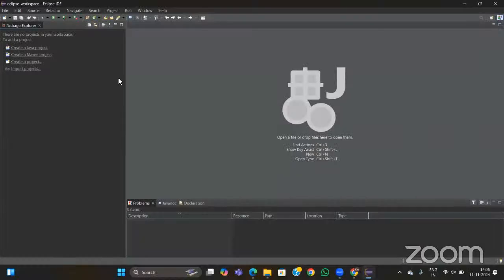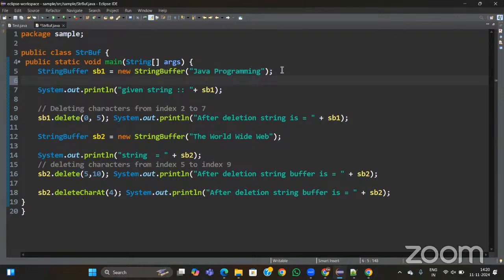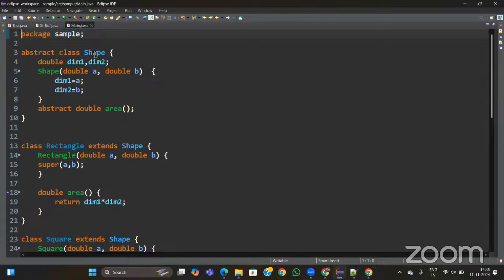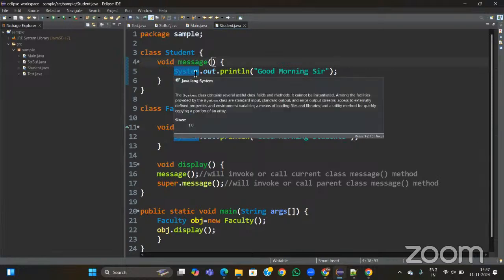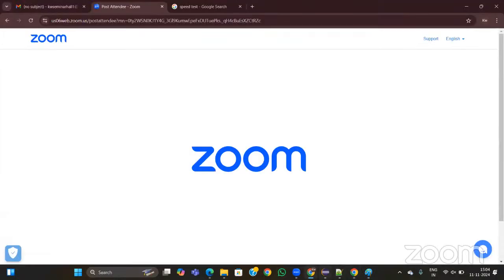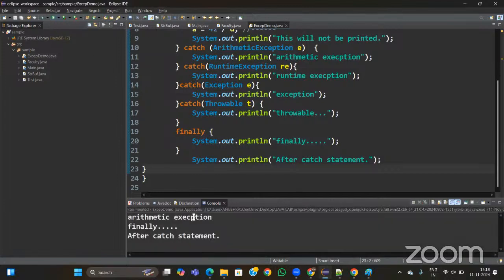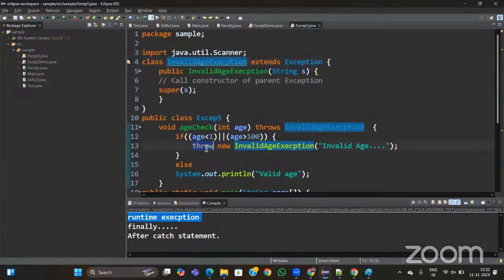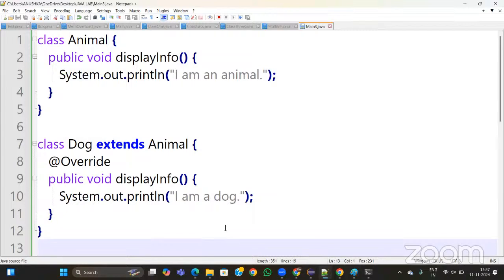11.11.2024 JAVA - KW Afternoon Session